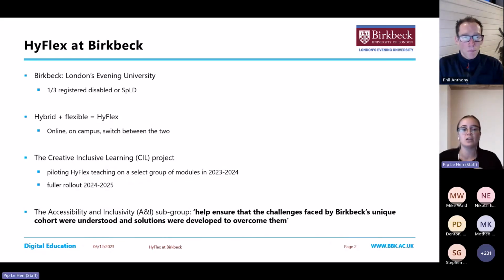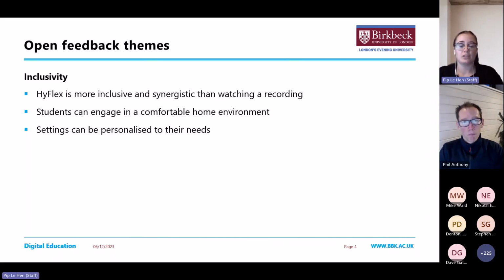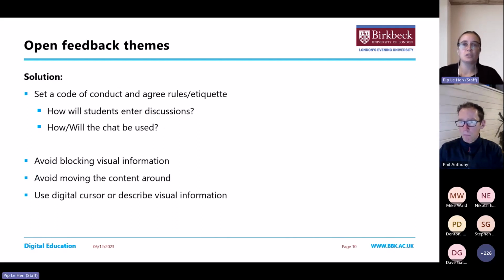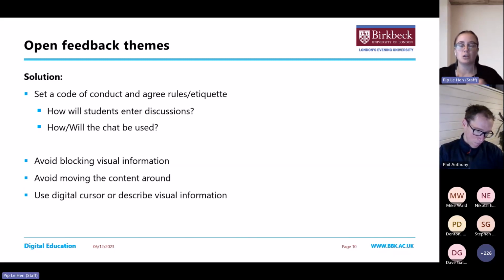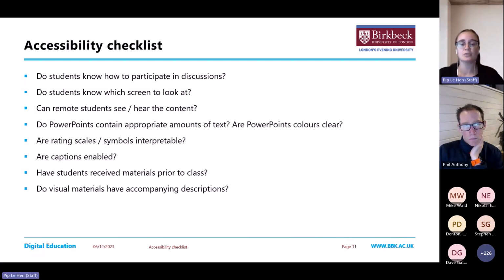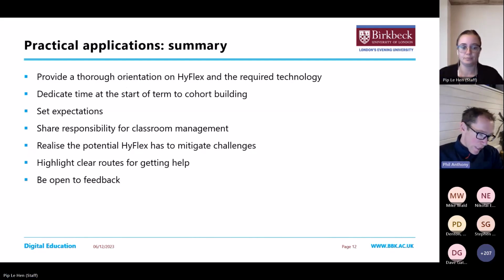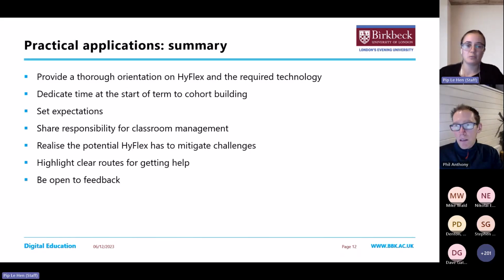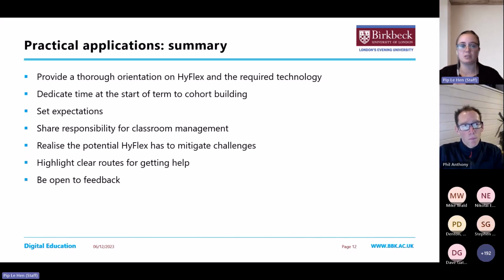A student consultation: Creating an accessible and inclusive environment in HyFlex classrooms